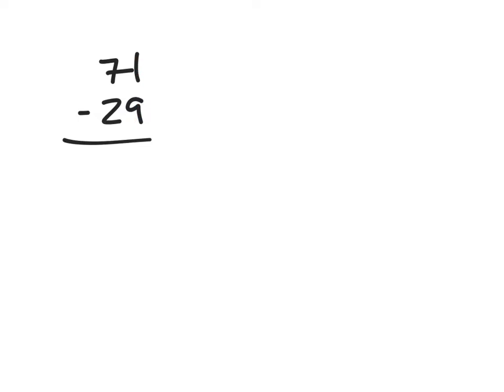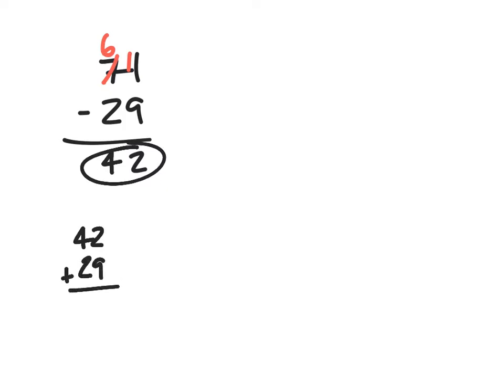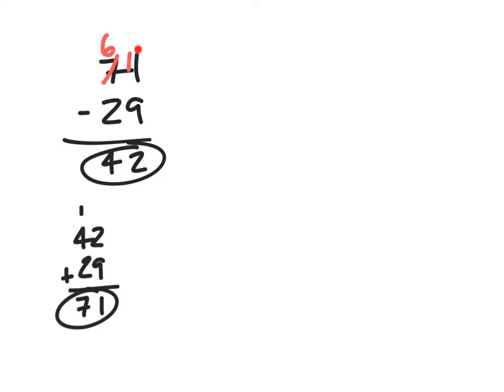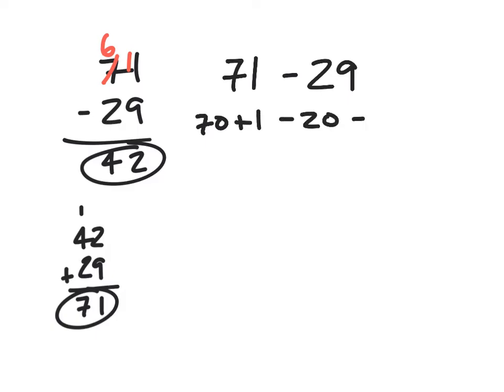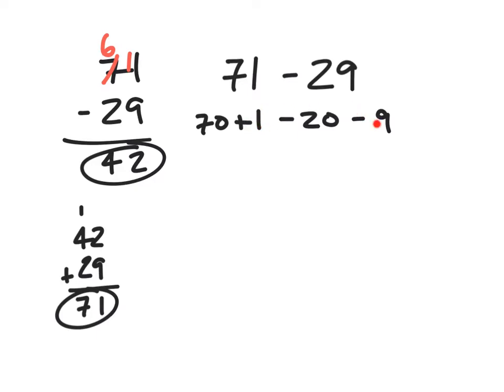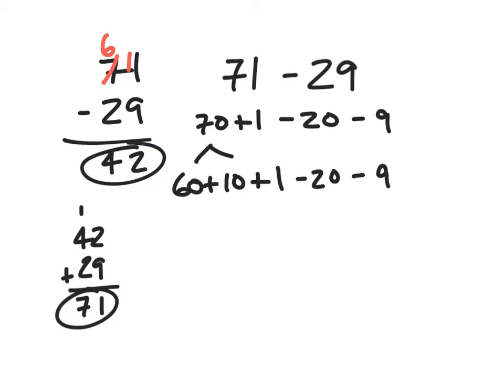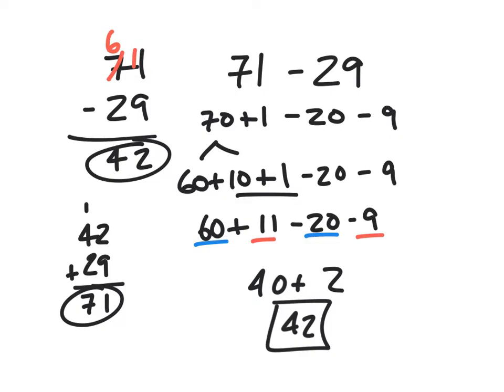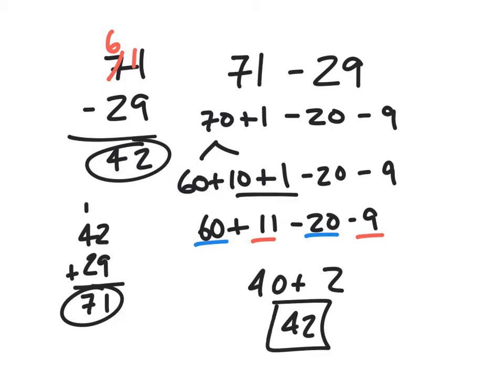Popular Mechanics Math Problem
This is a video for a viral math problem found on Popular Mechanics.